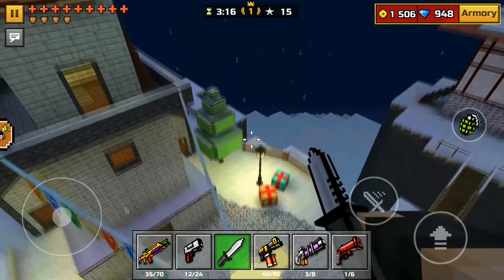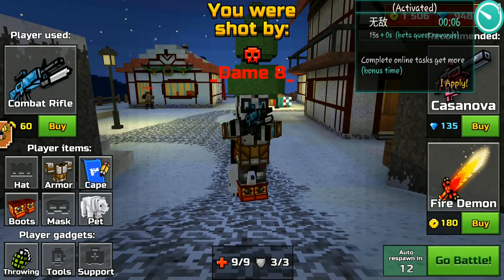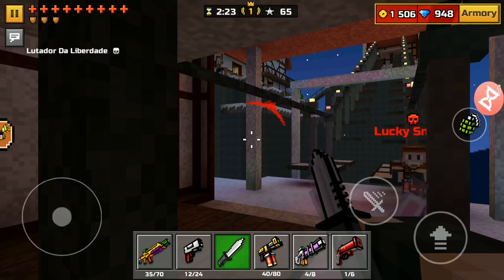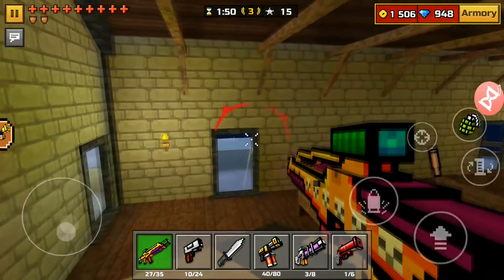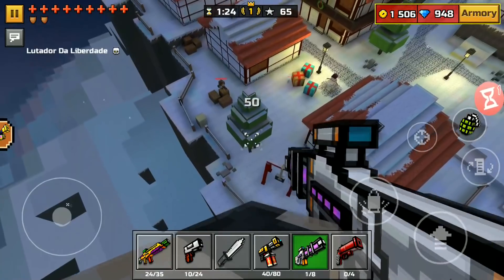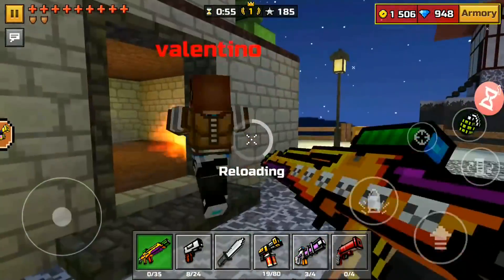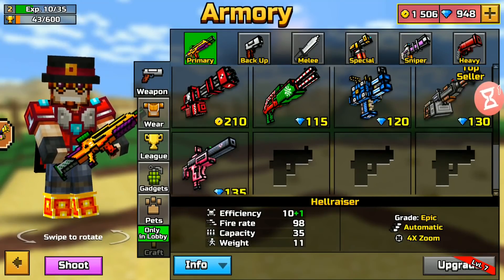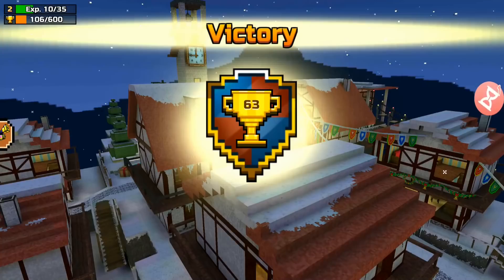NEW INSANE MOD MENU THAT CAN UNBAN AND GIVE YOURSELF GOD MODE! UNLIMITED GEMS AND COINS *NO ROOT*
MAN IM SO HYPED that this mod menu will come out very soon. I can't wait! If you guys want more news about it make sure to check out my friend

Thank you all so much and hope you enjoyed this video! ♥

Let's shoot for 500 likes? (◕ ◡ ◕)
Syn loves you ( ´ ▽ ` )

family friendly pg clean no swearing

My videos are supposed to be taken as for entertaining purpose. Don't take everything I said in the video seriously and sorry if I offended anyone in this video.